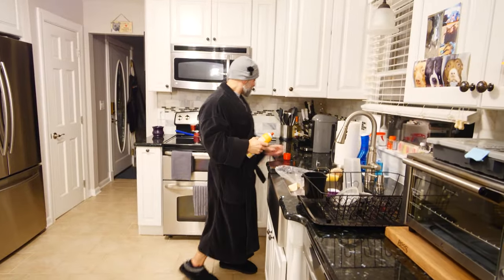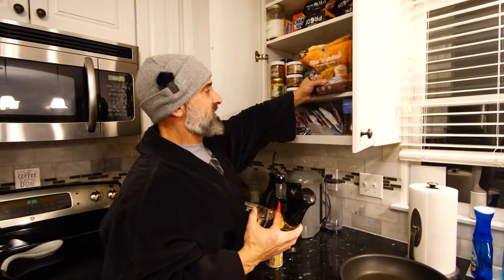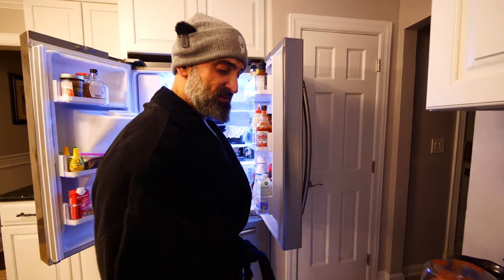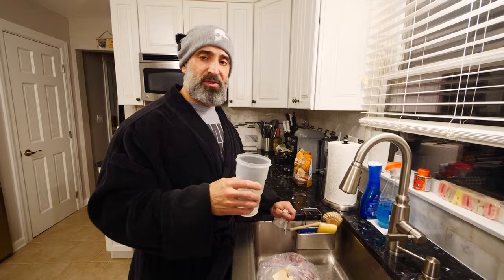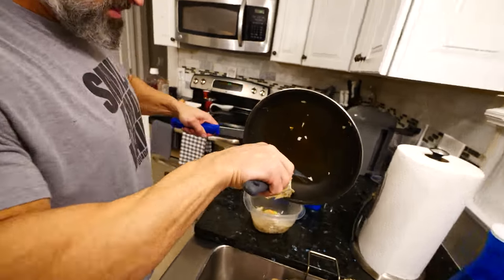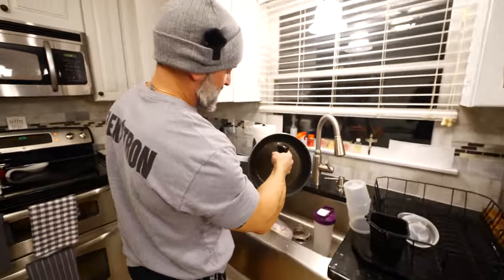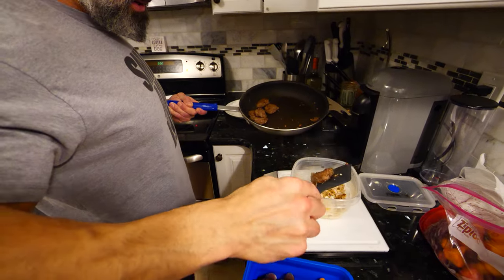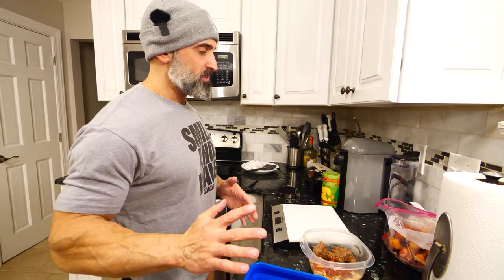Breakfast With Pro Bodybuilders | Venison & Eggs | Guy Cisternino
MUSCLEANDSTRENGTH.COM
🚚 Huge Nutrition Store
💪 Free Workouts
🎥 Exercise Videos
🧰 Fitness Tools
🏋🏻‍♀️ Expert Guides